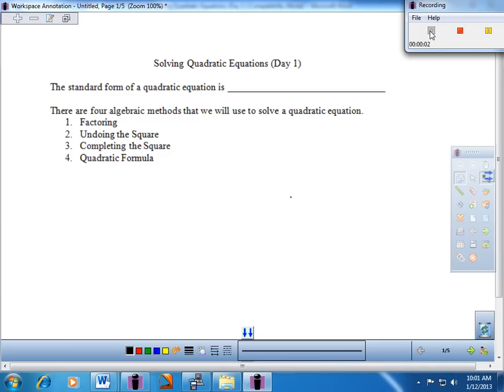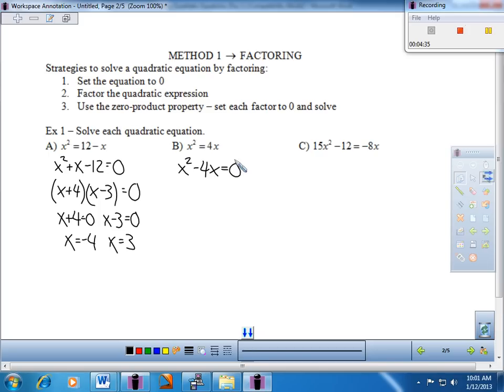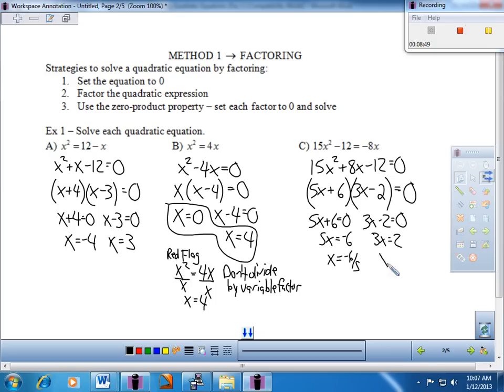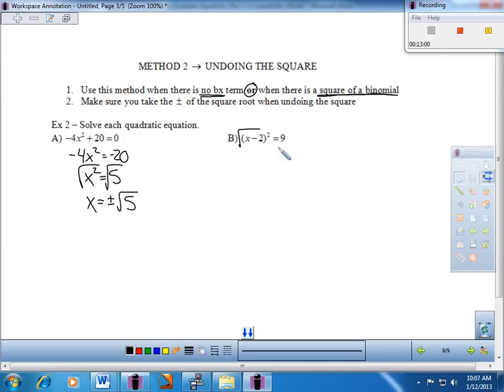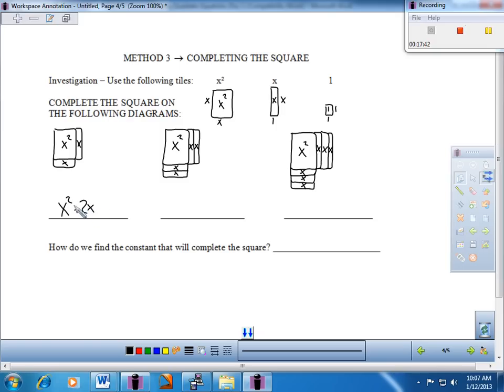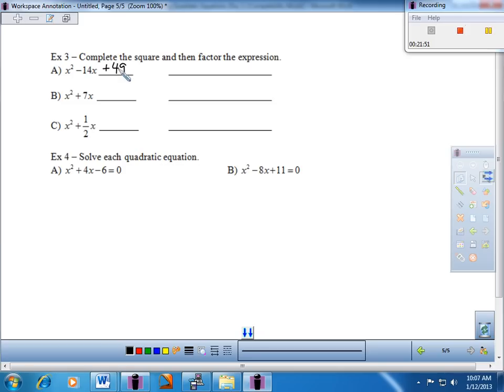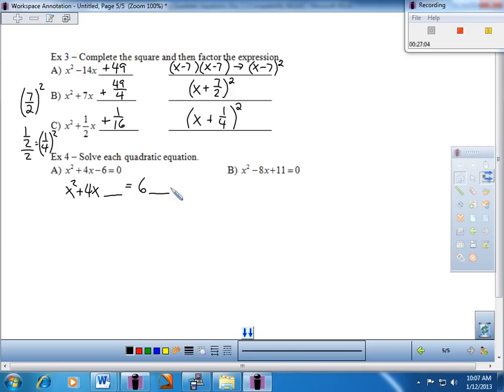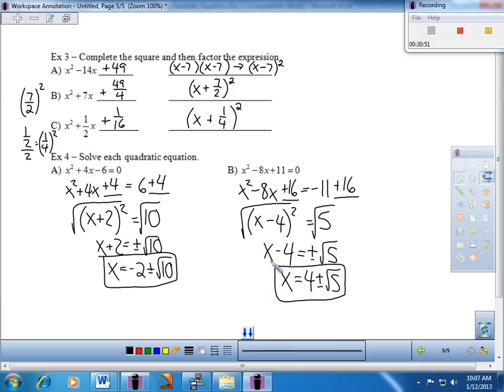Solving Quadratic Equations (Day 1)